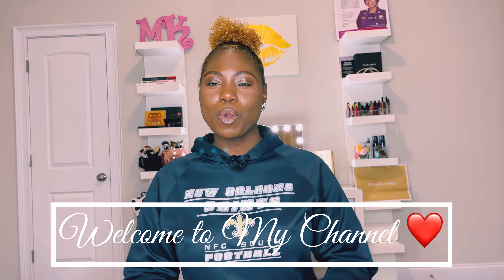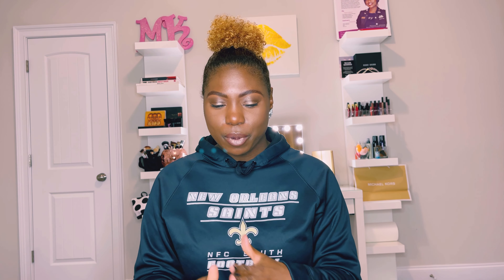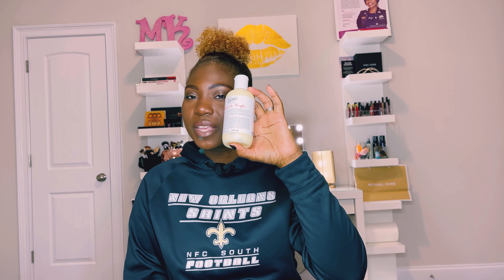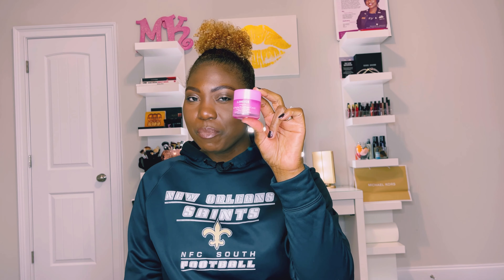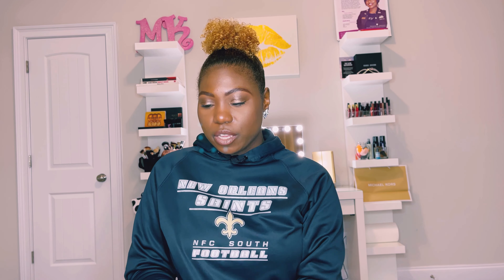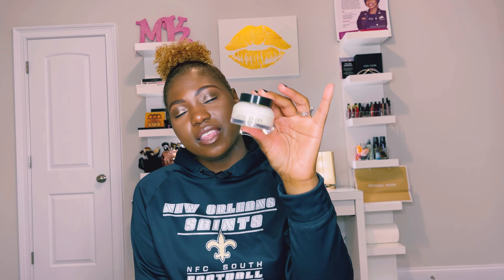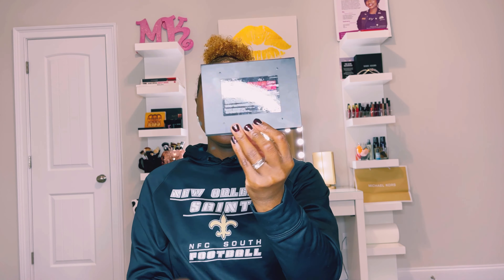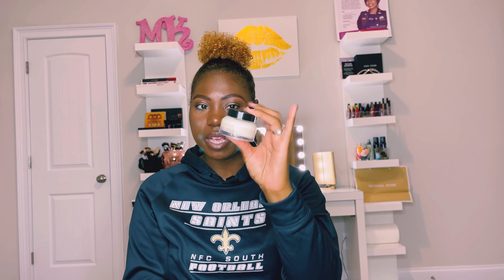Sephora Holiday Sale 2021 Recommendations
Hello MKBeauties💋

Sol de Janeiro Brazilian Bum Bum Body Cream

Bite Beauty Agave+ Weekly Vegan Lip Scrub

Bobbi Brown Long-Wear Cream Eyeshadow Stick - Golden Bronze

Bobbi Brown Long-Wear Cream Eyeshadow Stick - Dusty Mauve

Caudalie Beauty Elixir Face Mist

Cinema Secrets Makeup Brush Cleanser Starter Kit

CLINIQUE Take The Day Off  Cleansing Oil Makeup Remover

fresh Rose & Hyaluronic Acid Deep Hydration Moisturizer

fresh Rose & Hyaluronic Acid Deep Hydration Toner

Kiehl's Since 1851 Ultra Facial Moisturizing Cream with Squalane

Kiehl's Since 1851 Crème de Corps Hydrating Body Lotion with Squalane

Kiehl's Since 1851 Creamy Eye Treatment with Avocado

Kiehl's Since 1851 Ultra Facial Cleanser

Kiehl's Since 1851 Midnight Recovery Concentrate

Lancôme Cils Booster XL Super-Enhancing Mascara Primer

LANEIGE Lip Sleeping Mask - Sweet Candy

FORVR Mood Caked Up Candle

Sorry MKBeauties - the Sephora brushes are no longer available. However, they have good lasting quality brushes. So be sure and check them out as well.

Xoxo,
Melanie
MKBeauty
Majestic Knowing Beauty
Atlanta, GA